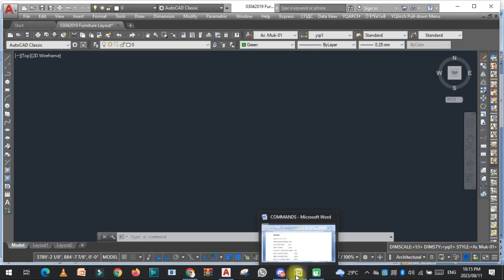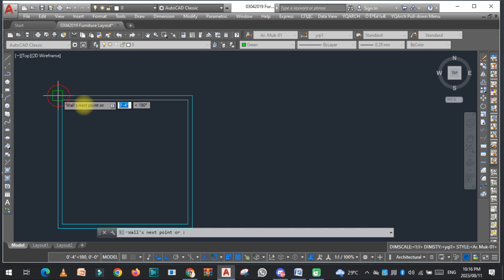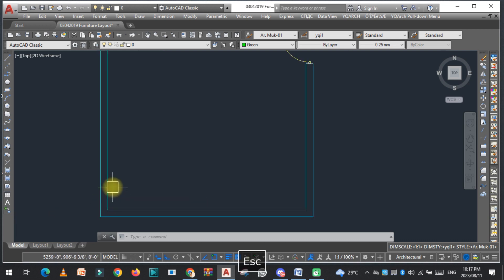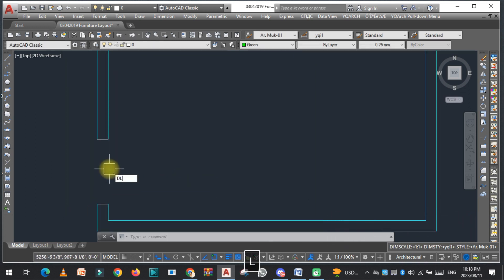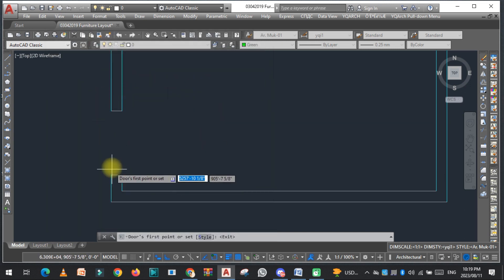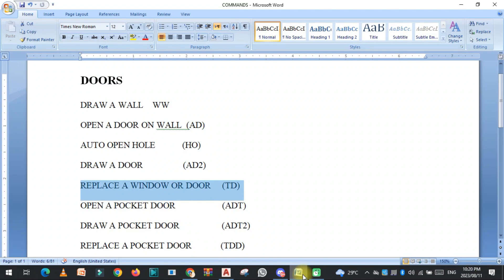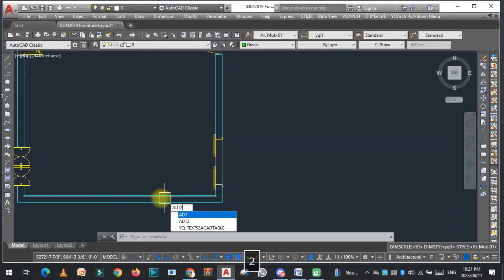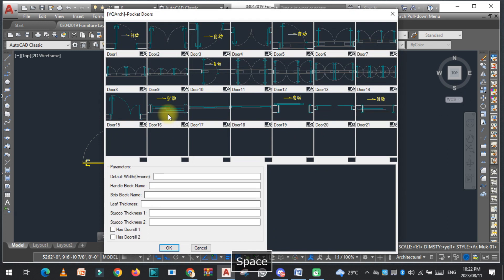Quickly Place Doors In Autocad With Yqarch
Watch:
How to download and install YQARCH plugin for Autocad